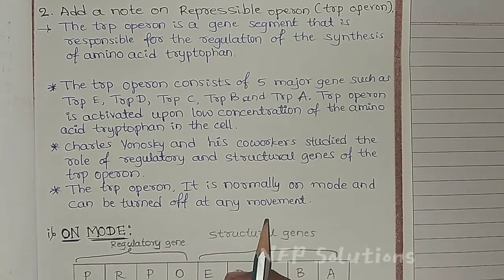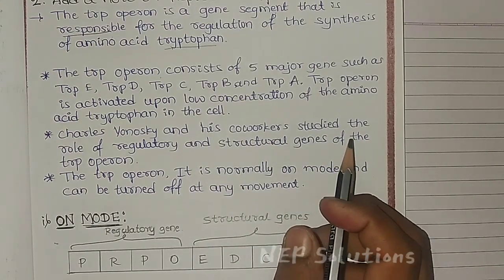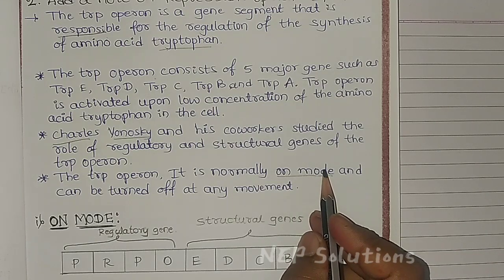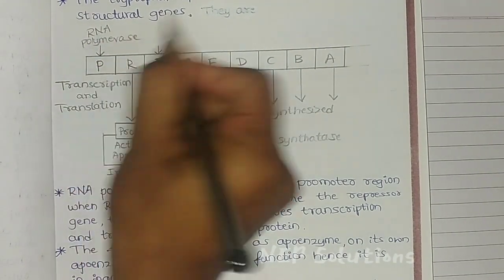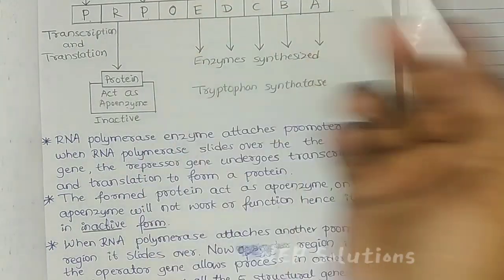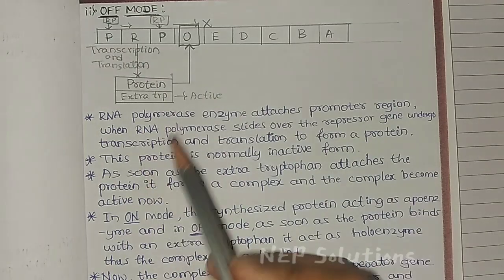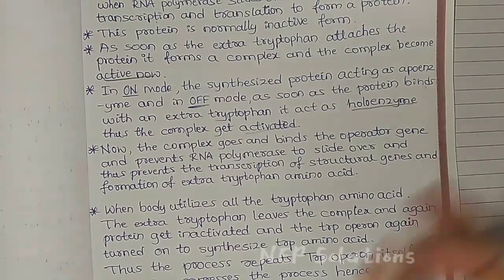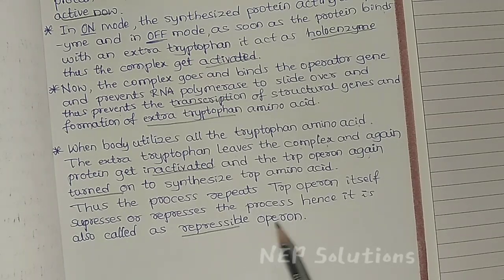TRYPTOPHAN OPERON- Simply Explained | Molecular Biology TRP operon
This lecture explains about the regulation of Tryptophan operon (Trp operon). The trp operon of E. coli controls the biosynthesis of tryptophan in the cell from the initial precursor chorismic acid. This Trp operon contains genes for the production of five proteins which are used to produce three enzymes. This video lecture will help you to understand the following

1. The mechanism of Tryptophan operon also known as Trp operon. 2. Trp operon regulation

3. Tryptophan operon attenuation

4. Difefrence between trp operon and Lac operon.

Our Other Interesting Videos

Social Networks 🌟

🙏Comment Your doubts to get clarification. 🙏